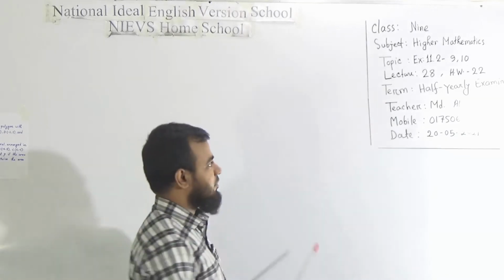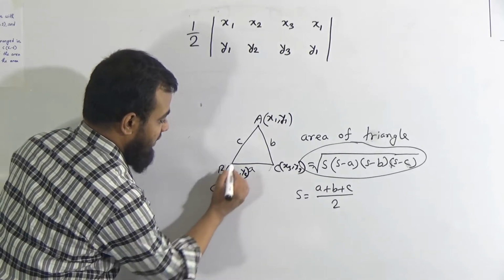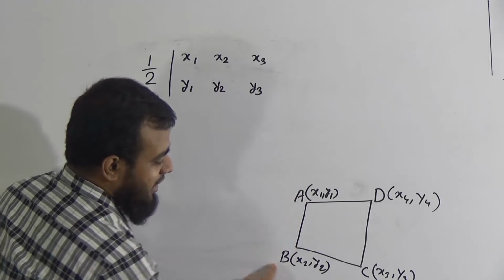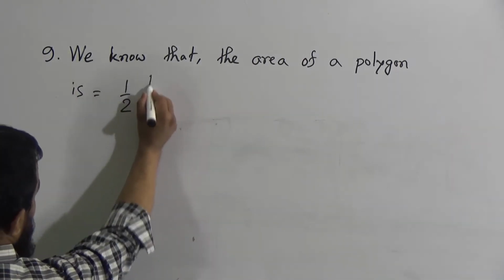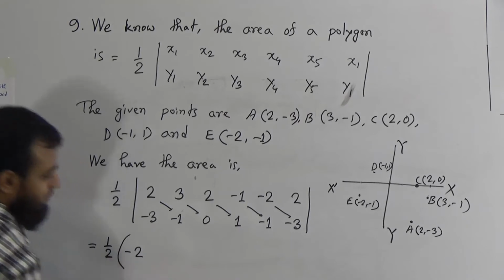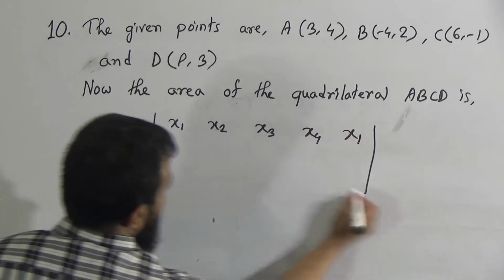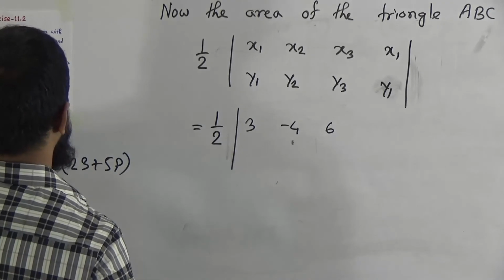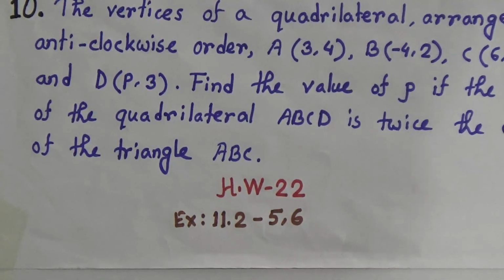Class: Nine, Subject: Higher Mathematics (Lecture- 28), Topic: Ex: 11.2- 9, 10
Class: Nine
Subject: Higher Mathematics (Lecture- 28)